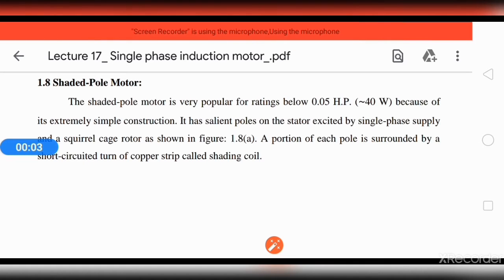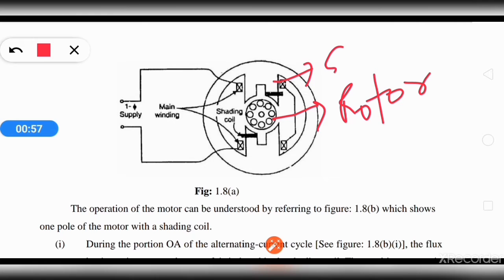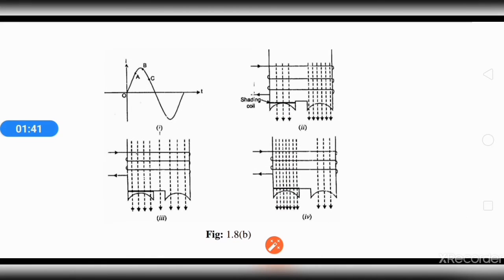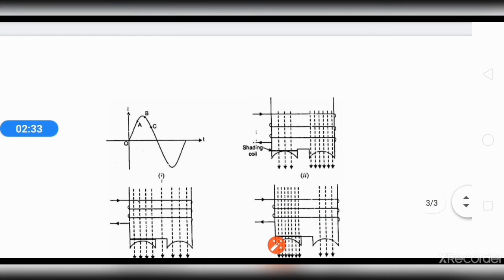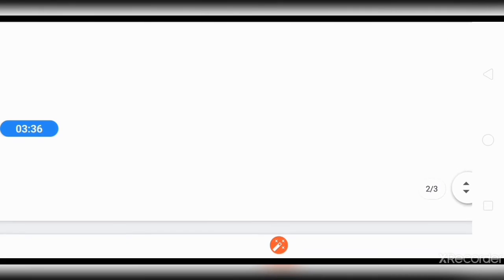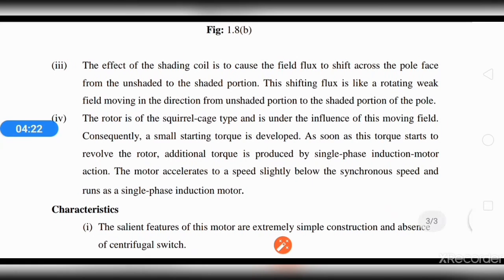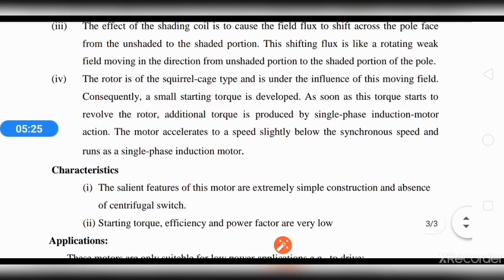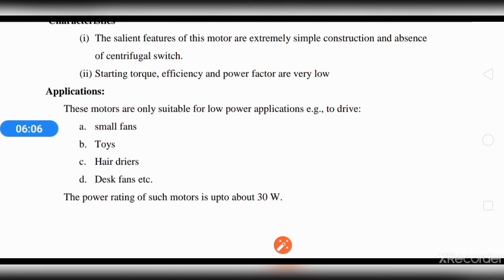Lecture 17 _ EM II _ Single Phase Induction Motor_ by Piyush Sir